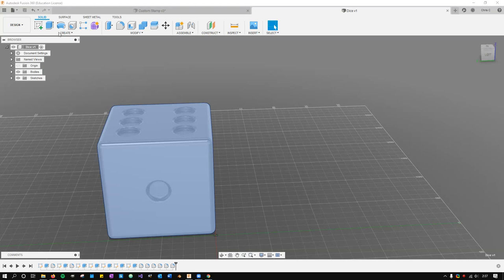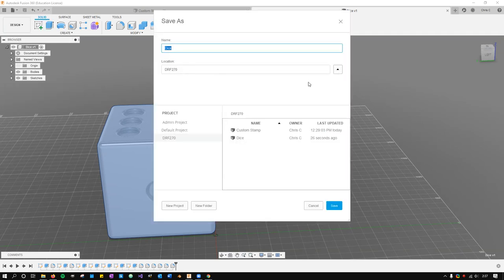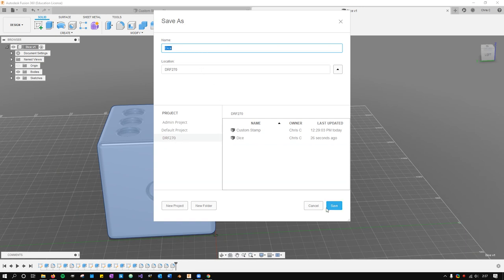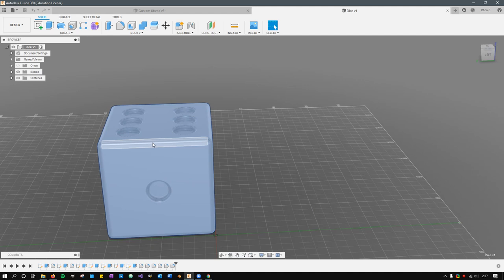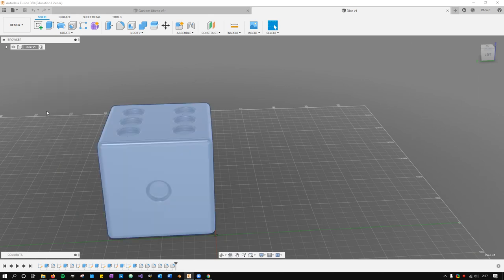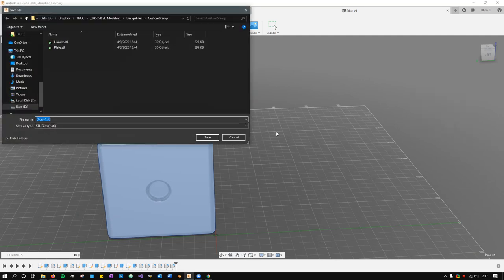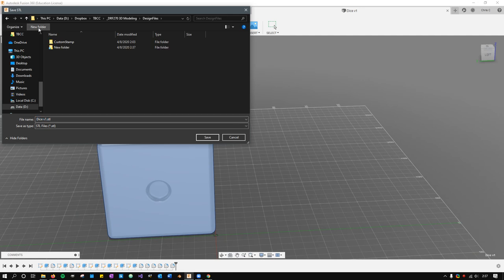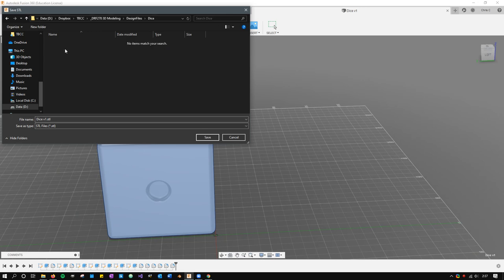Export an STL File